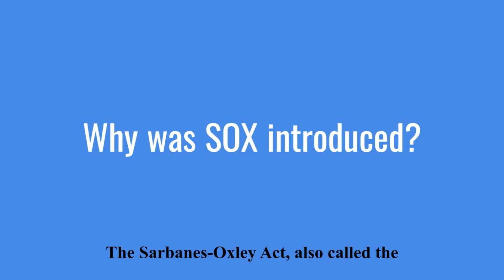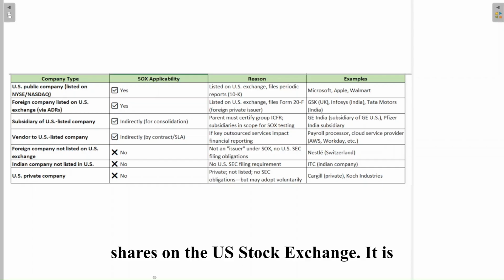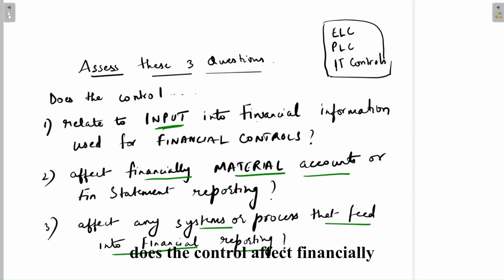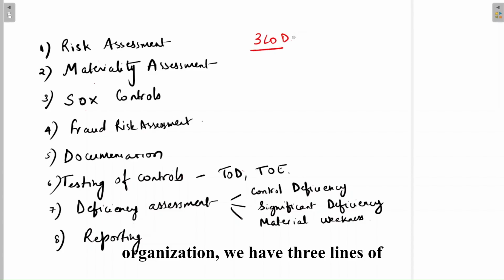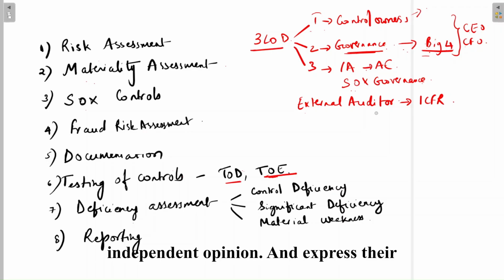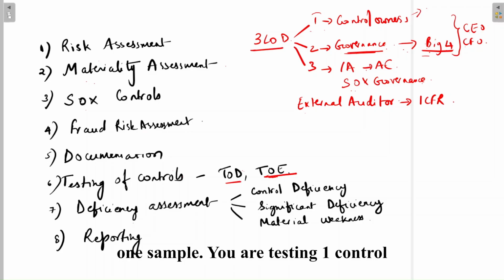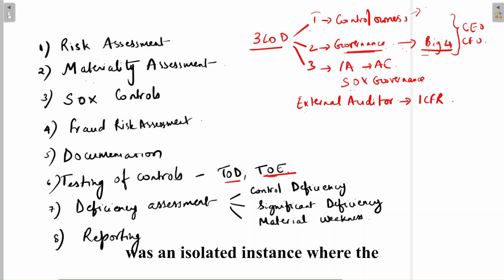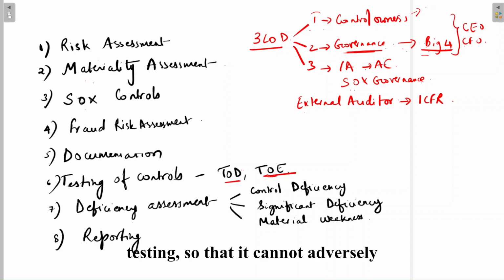SOX Audit Made EASY ✅"What, Why & How Explained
What is SOX (Sarbanes-Oxley Act)? Why was SOX introduced after corporate scandals? In this video, we explain SOX in simple terms — covering key provisions, the role of the 3 Lines of Defense (LOD), and step-by-step SOX audit process. This video will help CA students, CPA, auditors, and corporate professionals to understand SOX compliance.

00:00 - Intro
00:55 - Why was SOX Introduced?
02:12 - Key Provisions of SOX Act
03:46 - SOX Applicability - with examples
04:54 - ICFR/ SOX vs Non-SOX Control
06:16 - How to assess if a control is SOX control?
10:07 - SOX Compliance & Role of 3 LOD
13:43 - Steps in SOX Audit